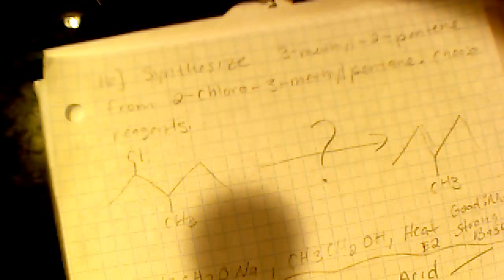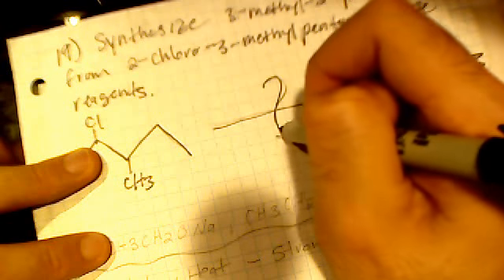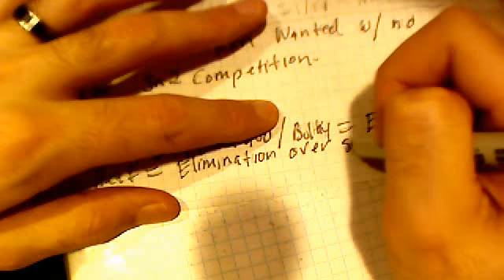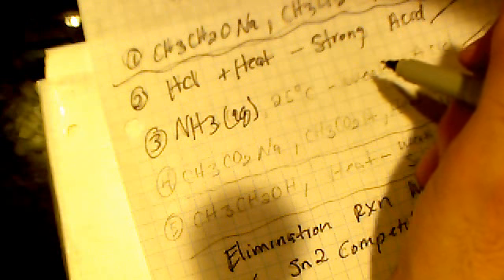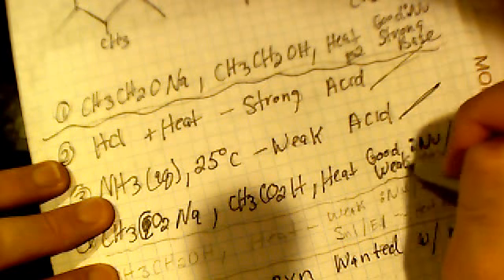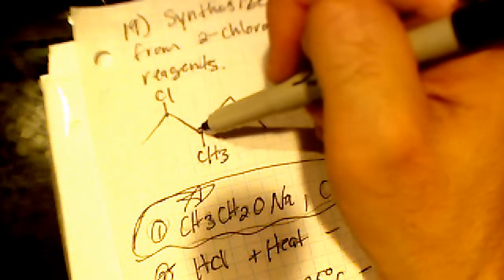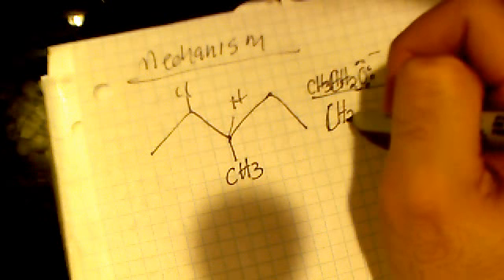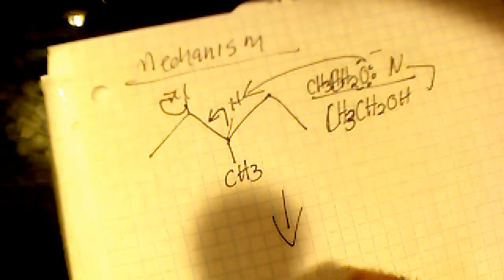Ch6.Q19 Synthesize alkene from halogenated alkane - Substitution vs Elimination